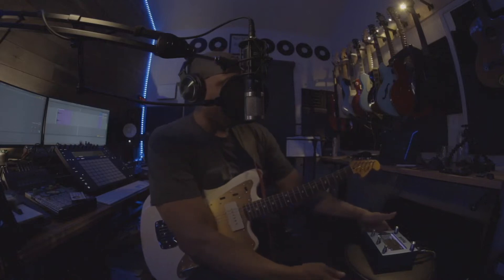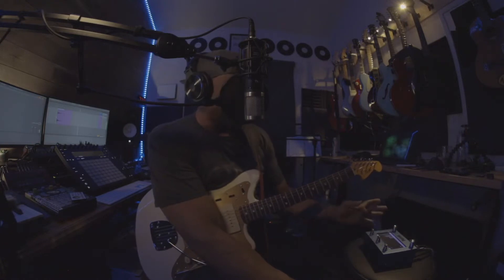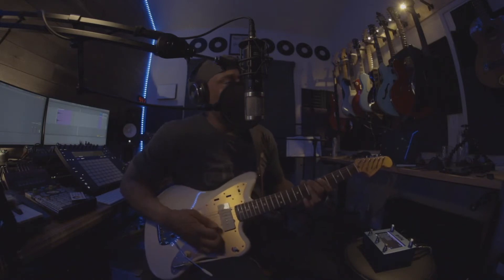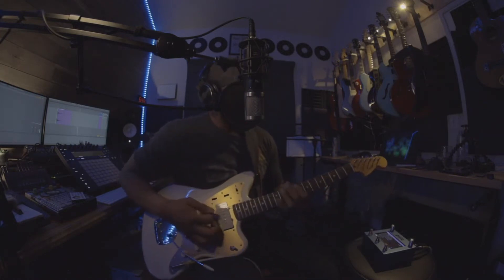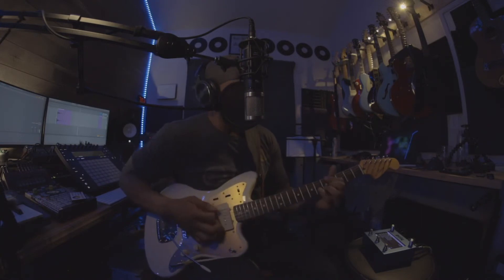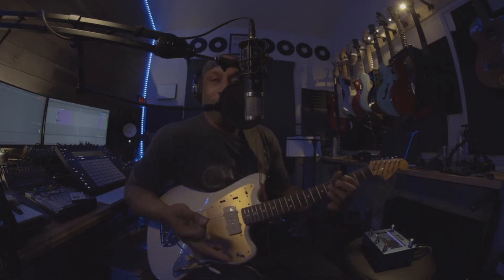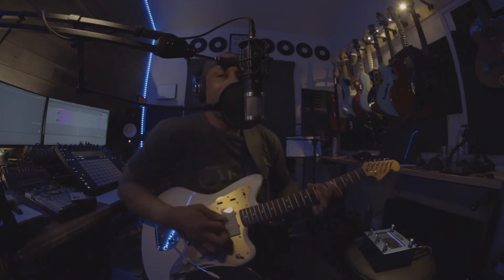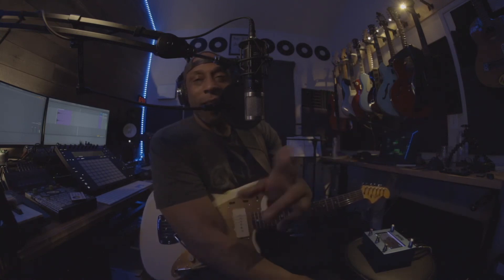Poly Beebo Reverb (Having Fun w/ IR’s)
Today Bryce (Upright) is talking about Poly Beebo Reverb and how you can Create Your Own Convolution Reverb Impulse Responses.

- Beat Brothers